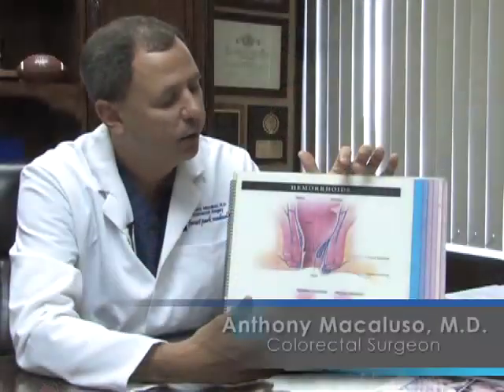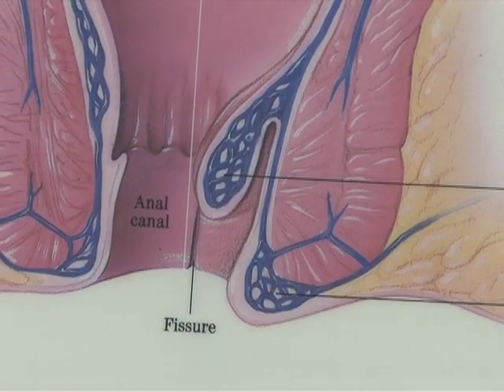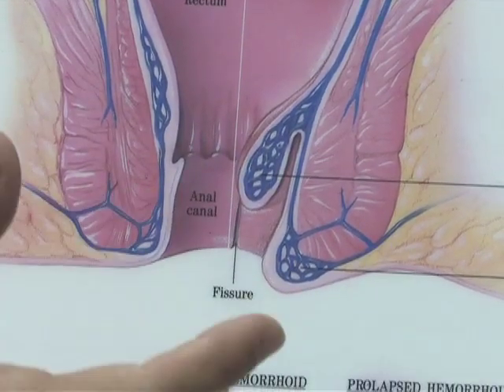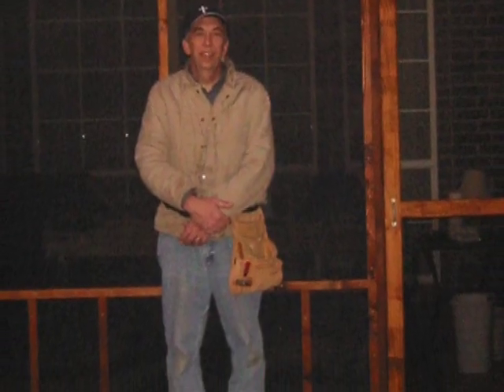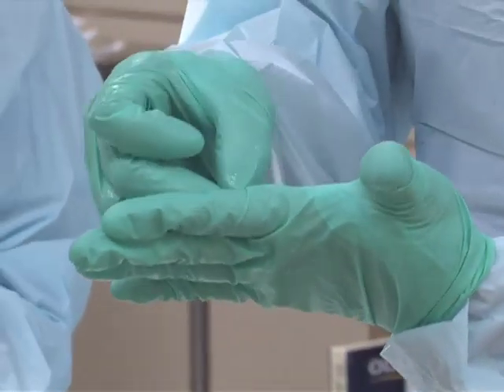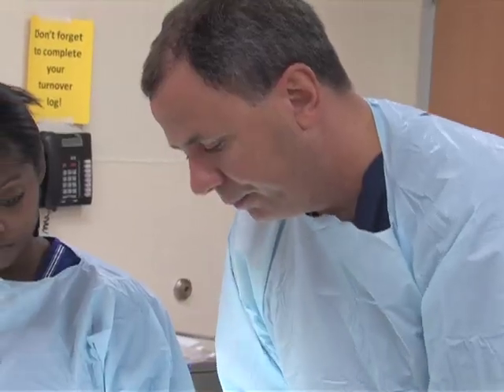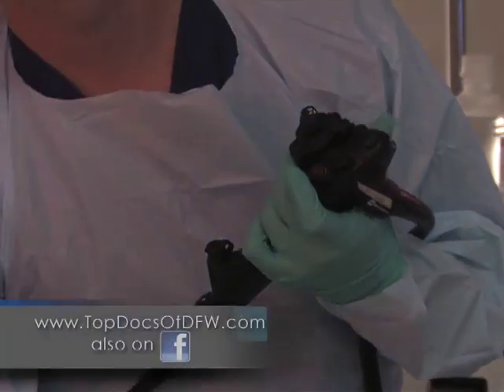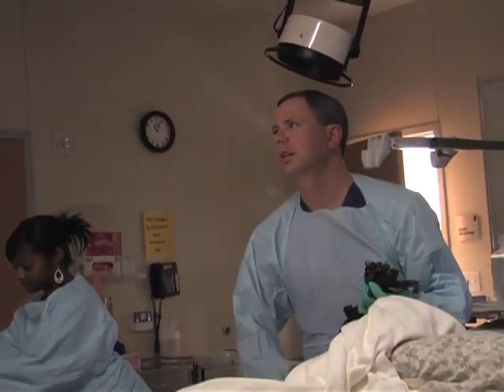Hemorrhoid Banding with Dallas Colorectal Surgeon Dr. Anthony Macaluso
Dallas Colorectal Surgeon Dr. Anthony Macaluso, with the Texas Colon & Rectal Specialists, talks about an innoventive procedure to help those suffering from hemorrhoids. Patient Mike Blasius talks about his experience working with Dr. Macaluso and how this procedure has changed his life.